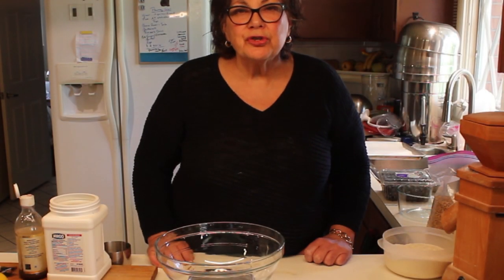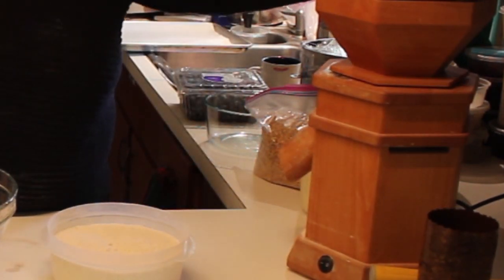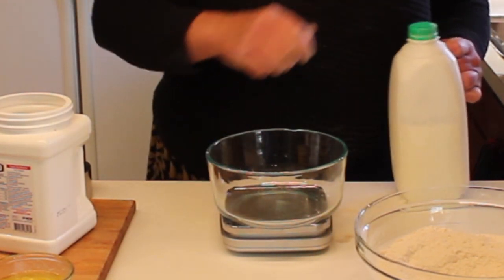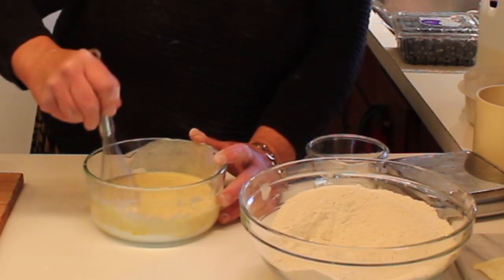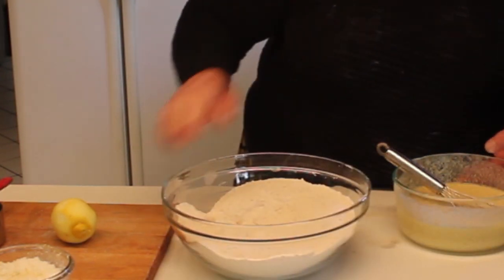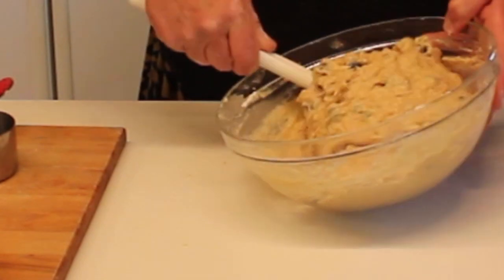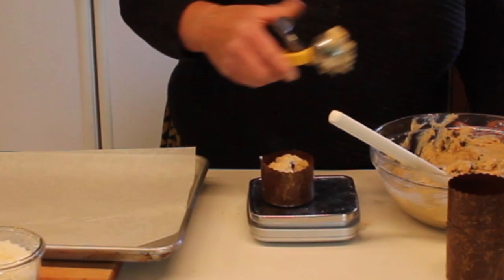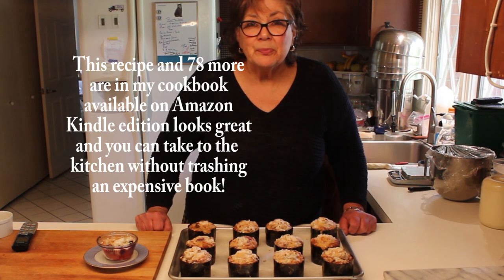Blueberry Muffins with a Lemon Zest Crunch Top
What's not to like about a really good Blueberry Muffin, especially when fresh blueberries are in season.  Buy extra berries to store in the freezer! These are nice, light and moist and if you follow my technique.  The sugar mixed with lemon zest on the top, really sets this muffin off.  So easy that it makes a great baked items for young people to learn and use as a building block to other baked goods. The recipe is in my cookbook that also looks great on your kindle or other such reading device which is good to take into the kitchen so as not to trash a hardcover book!  The Blueberries can be substituted with other fruit, fresh or dried.  Peaches are the only tricky ones as once you add sugar then get really juicy!  Chocolate chip and cherry is another great combination or soon to come in season, strawberries and fresh rhubarb! This recipe can be made in a square bake pan with a streusel topping or in a loaf or cake pan or make a mini muffin size.  Very versatile.  Just adjust baking time. Give them a whirl.  They freeze well too! The Panettone Baking Papers can be found on bake deco link or on Amazon.Bake Deco is my first choice, good price if you can use other baking items to warrant the shipping!